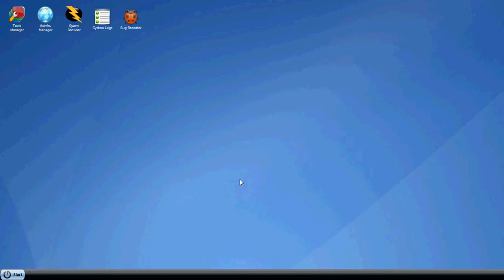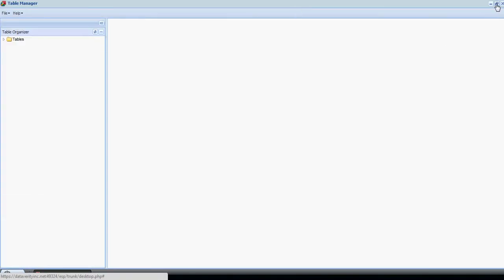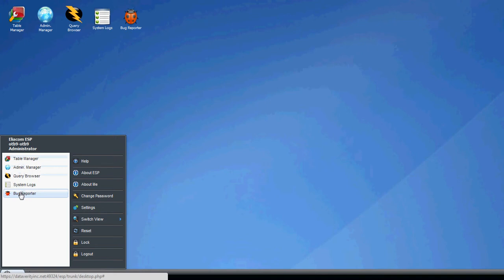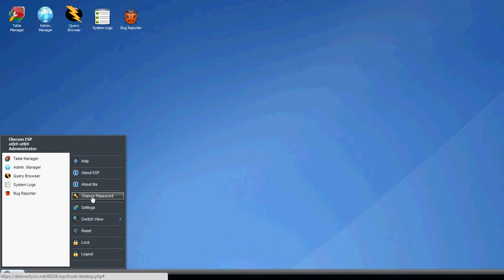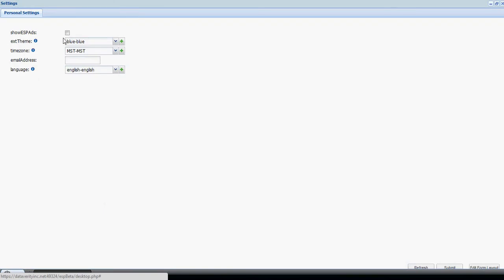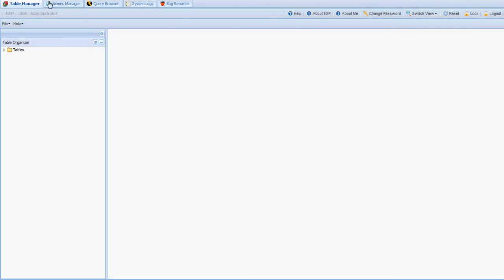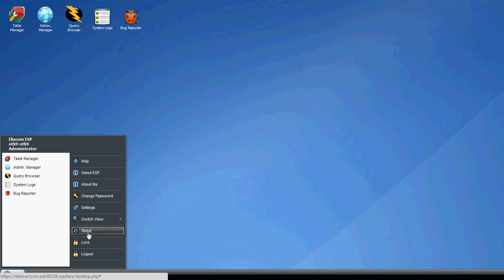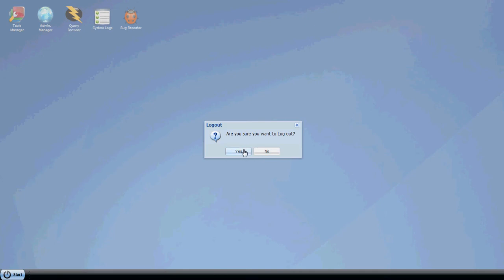MySQL GUI: Desktop Orientation in the Enhanced mySQL Portal (ESP)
- In this tutorial, I orient you on our desktop of the Enhanced mySQL Portal. I show you how to open our different tools, how to change your password, lock your session, change the overall look of the system and other useful information.